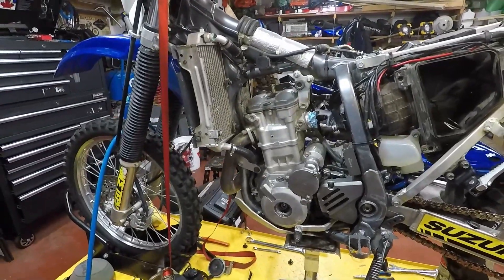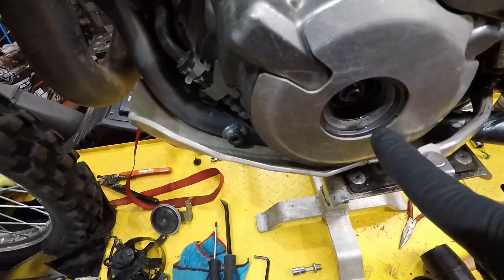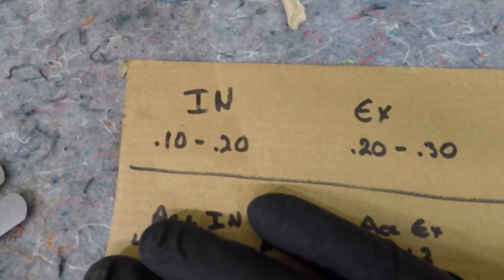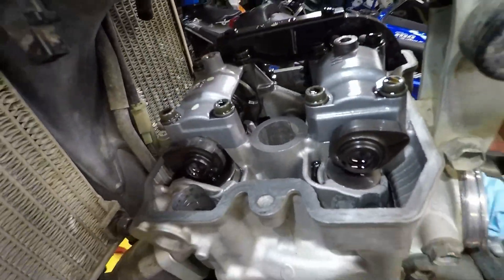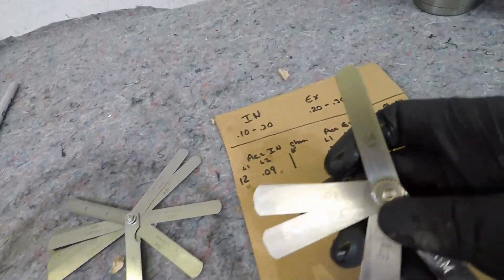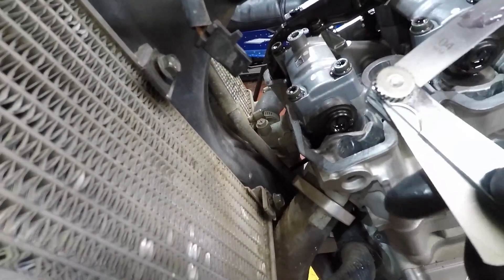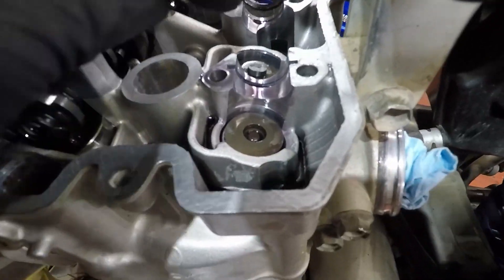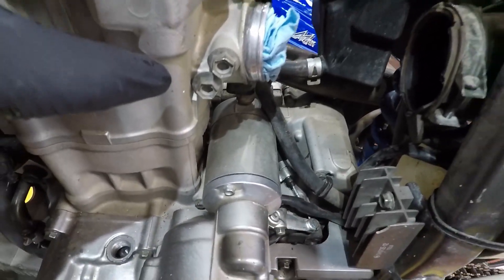DRZ 400 valve check and adjust,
DRZ 400 valve check, checking valves and making adjustments, I'm not a professional so anyone can do it. of course its entertainment. enjoy.

DRZ400